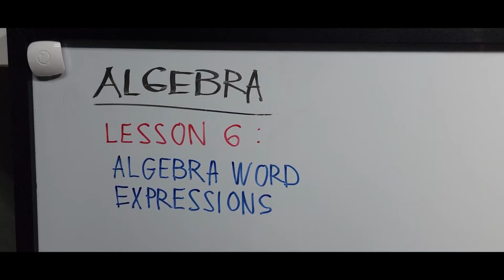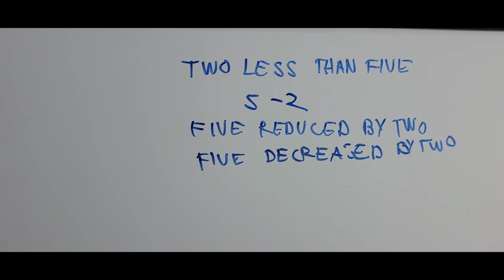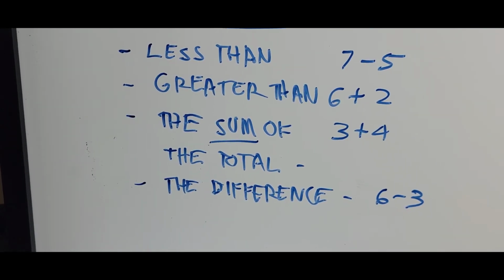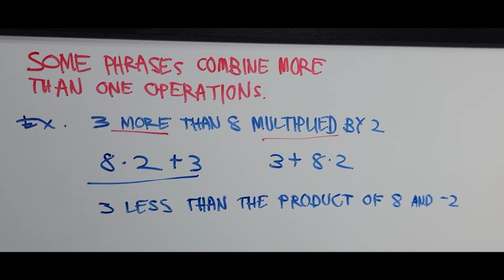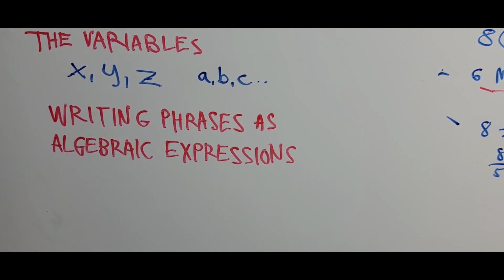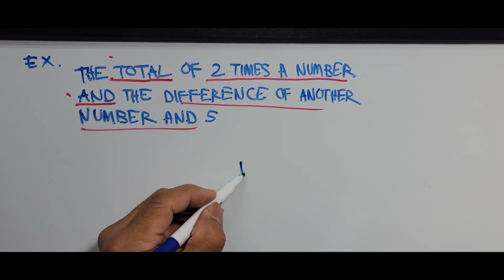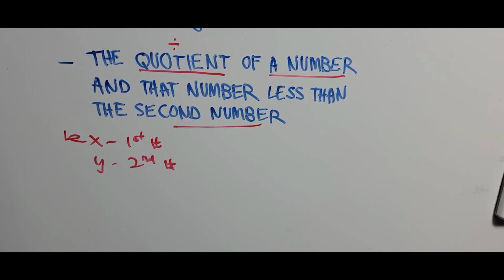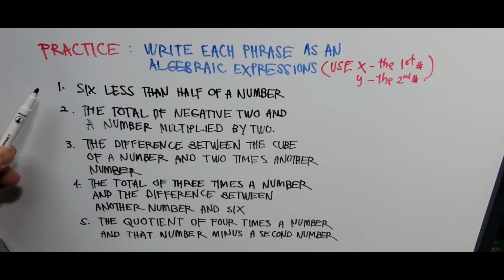Lesson 6: Algebra Word Expressions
Algebra  Lesson 6: Algebra Word Expressions. This video shows how to identify mathematical operations signal words or phrases and shows how to translate these into numerical or algebraic expressions to formulate equations.